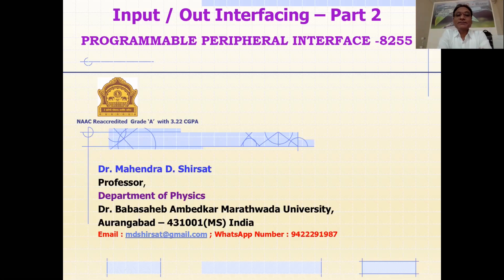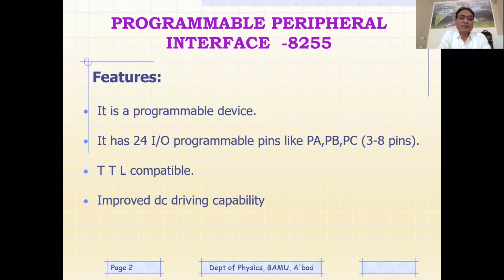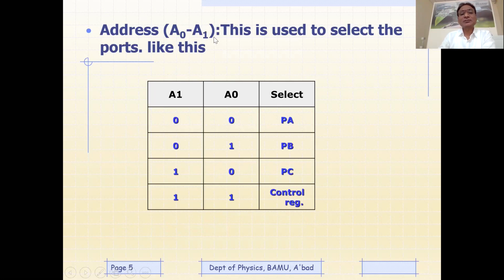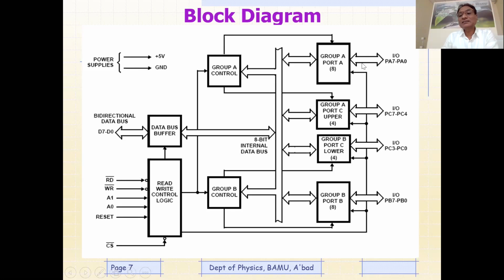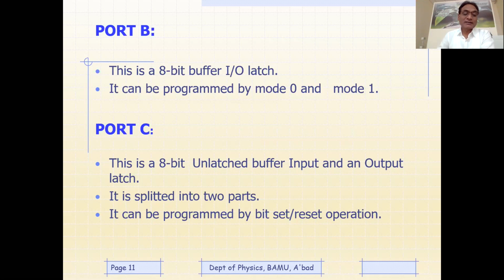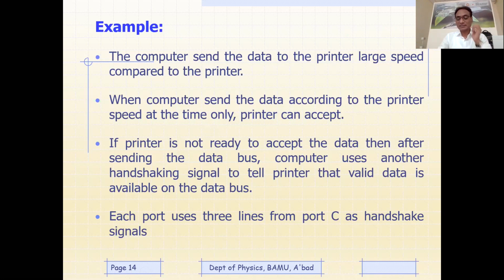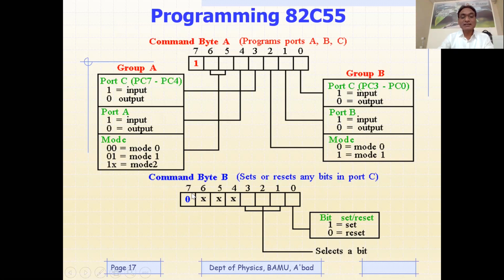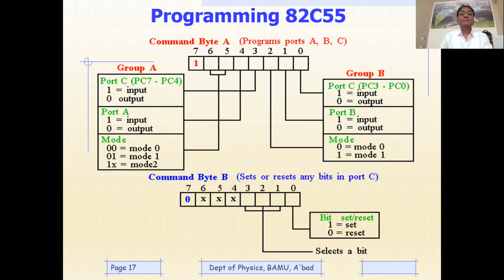Programmable Peripheral Interface 8255 : Part 1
This video illustrates details of Programmable Peripheral Interface 8255 : Part 1